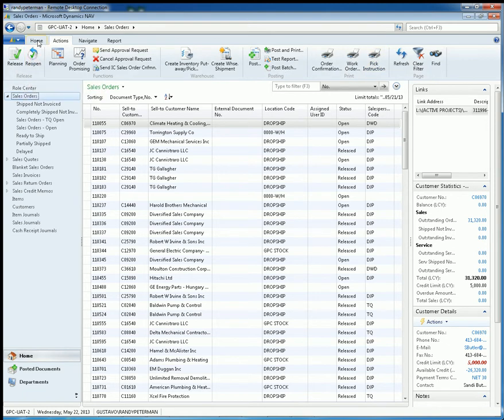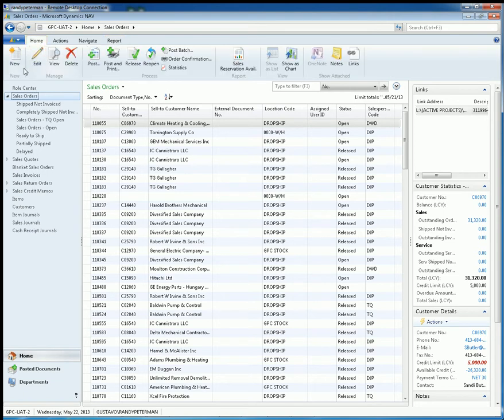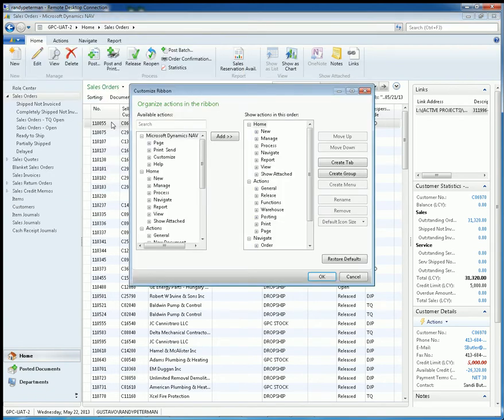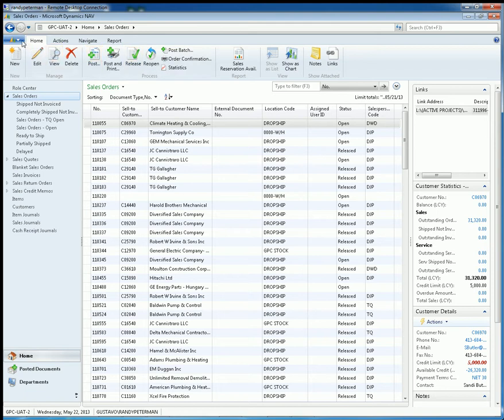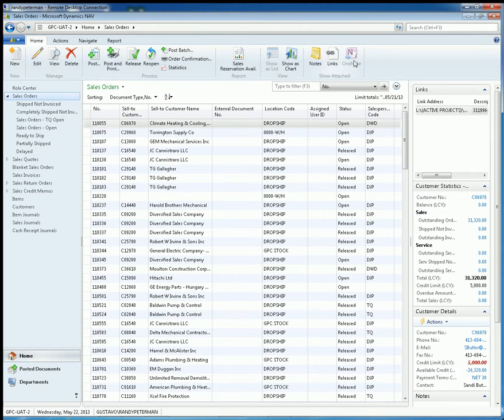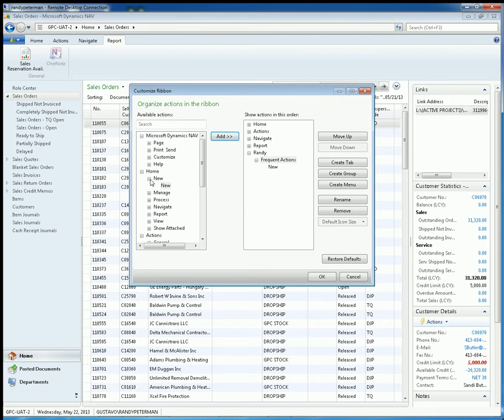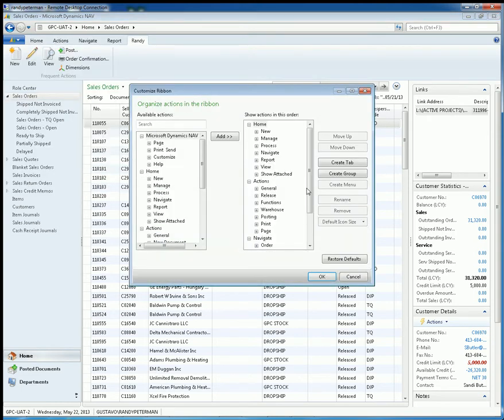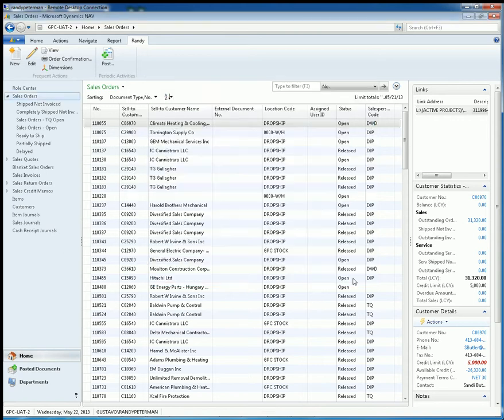NAV 2013-Customizing the Ribbon